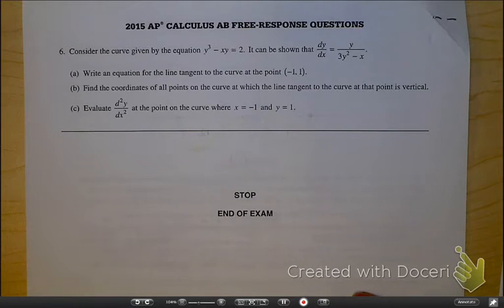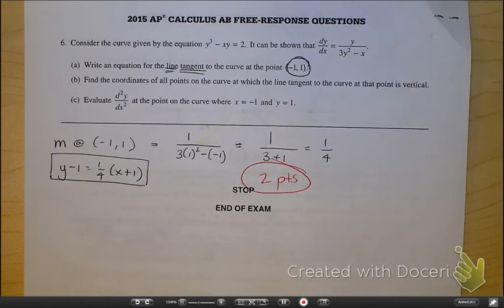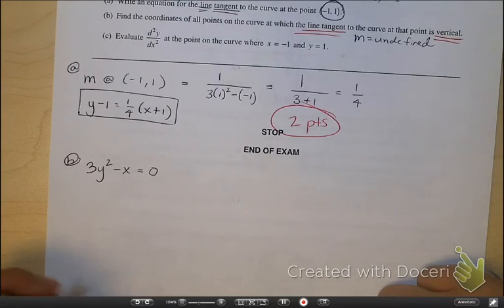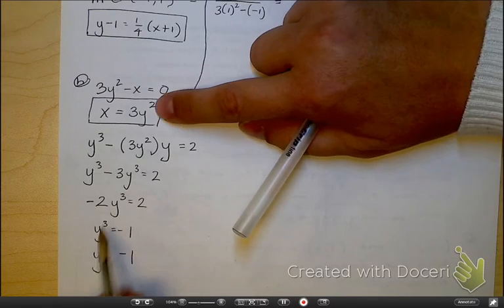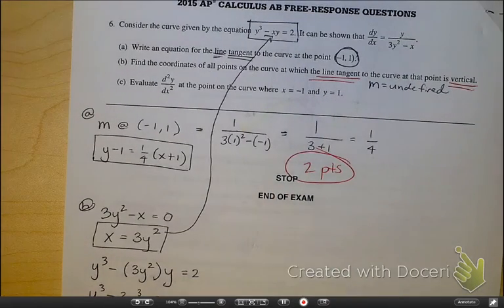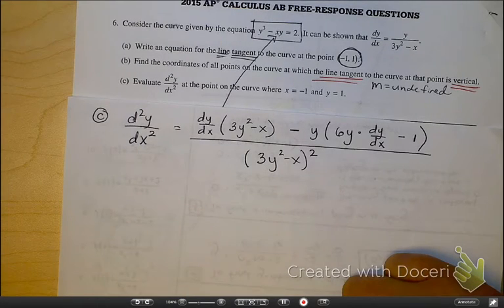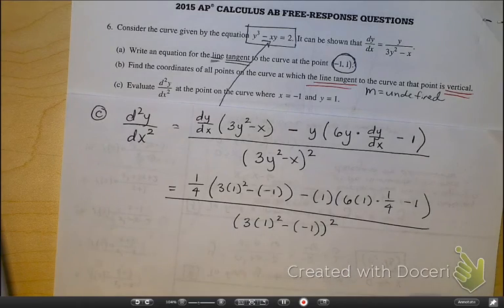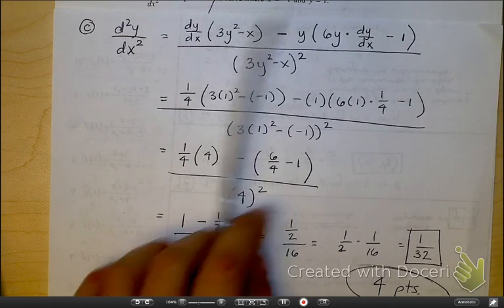2015 #6 (Part A B C)